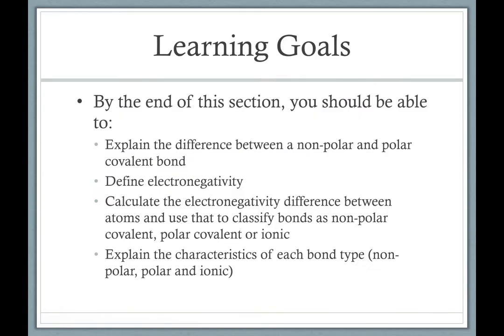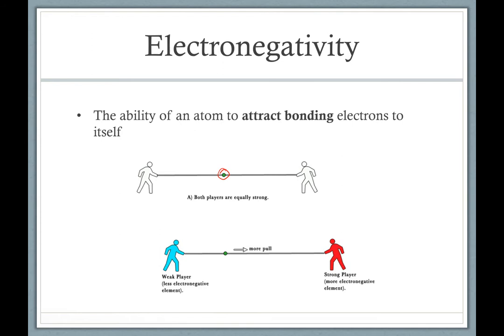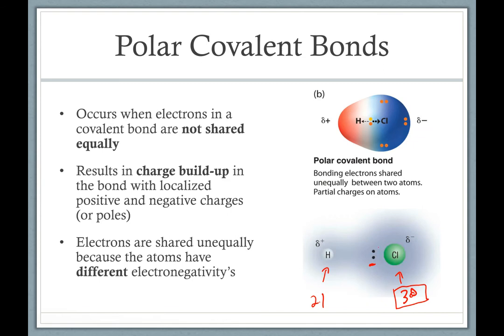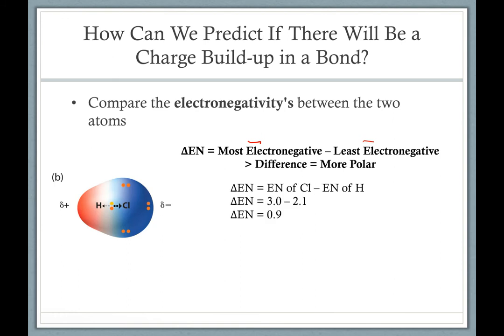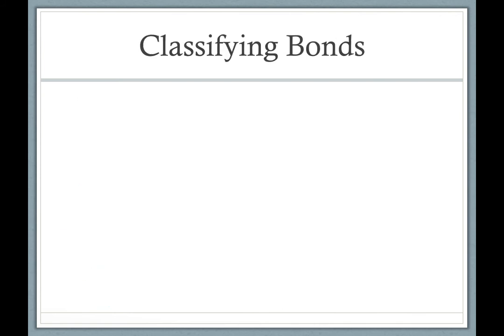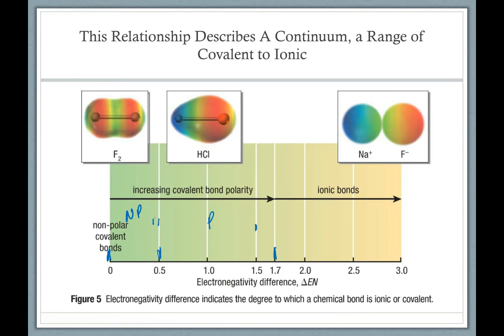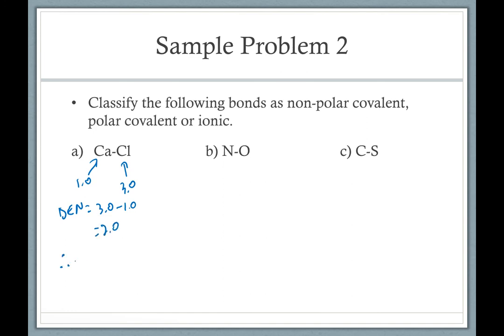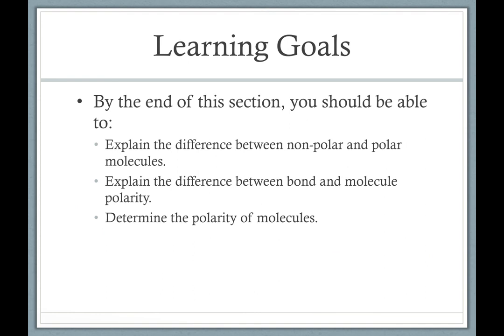Topic 8 - Chemical Bonding and Electronegativity (SCH3U)